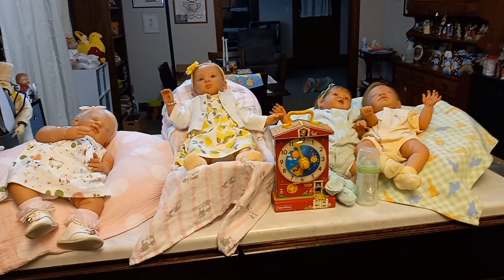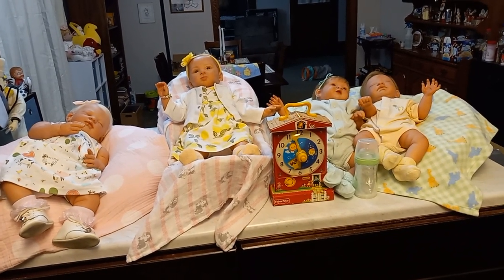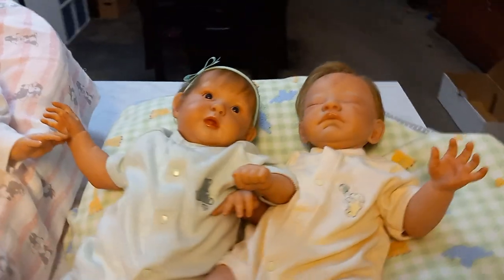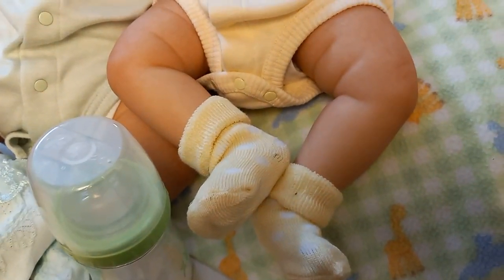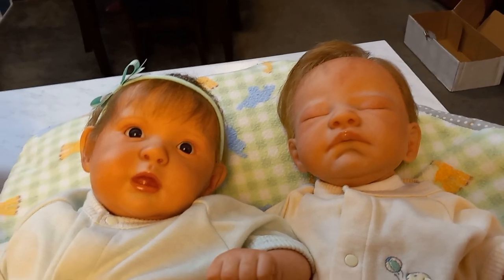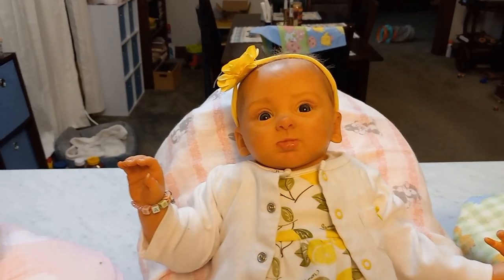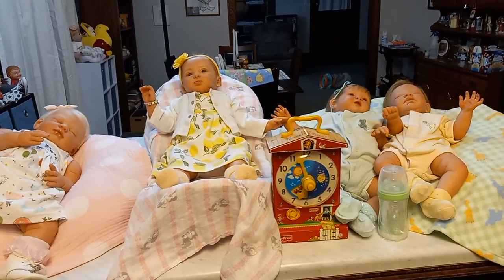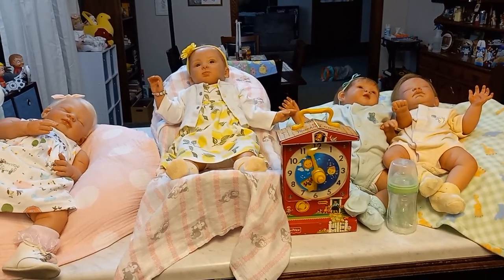Theme Thursday, sponsored by Havinguon. Pastels, and alternative , vintage anything.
the Pretty Poppets are participating in Theme Thursday.